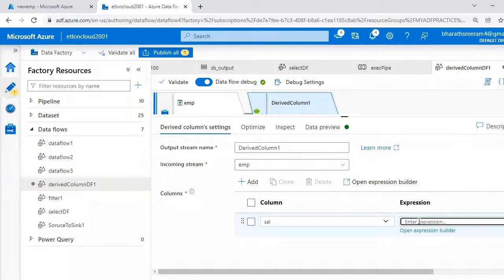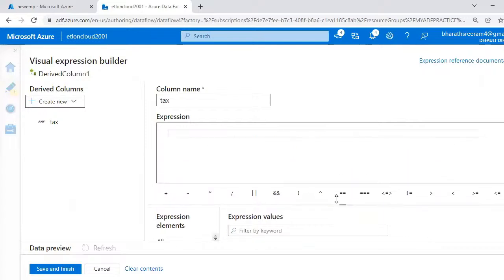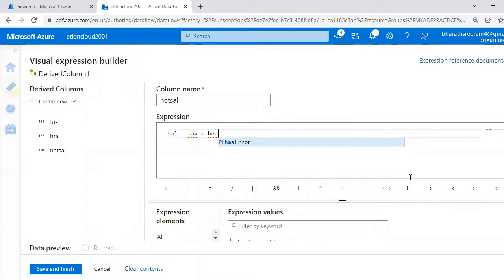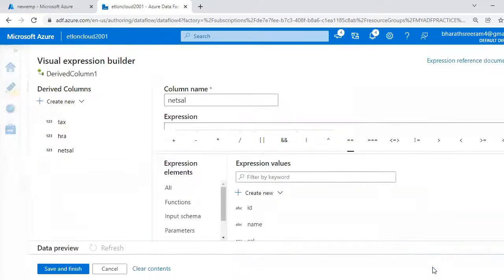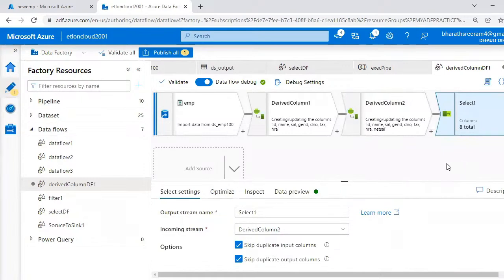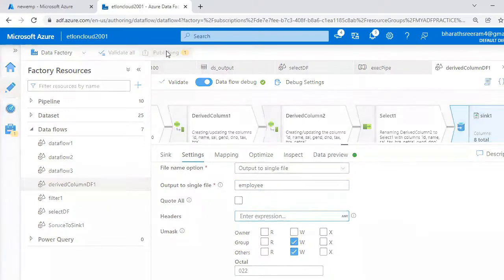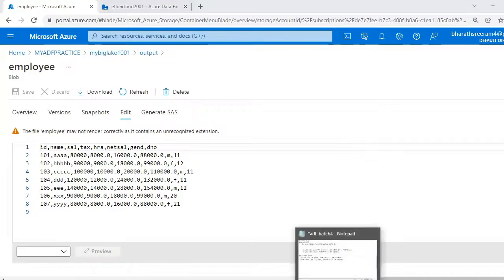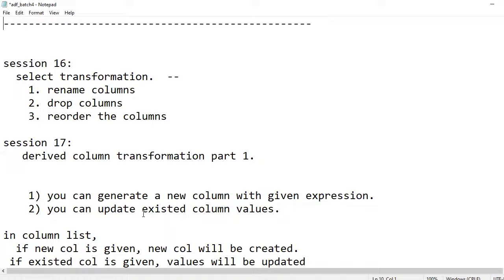ADF DataFlow Derived Transformation Part 1